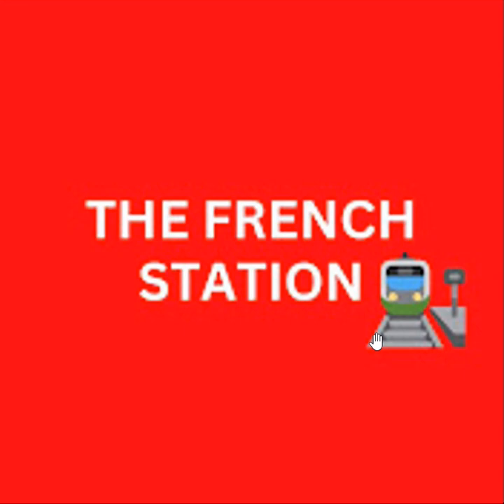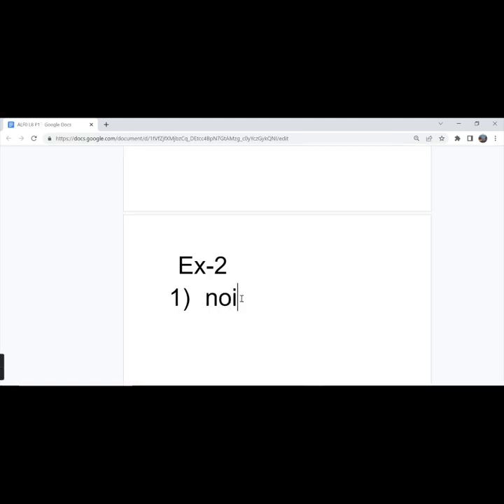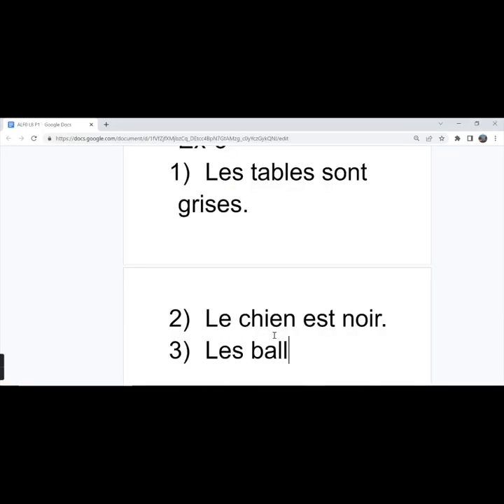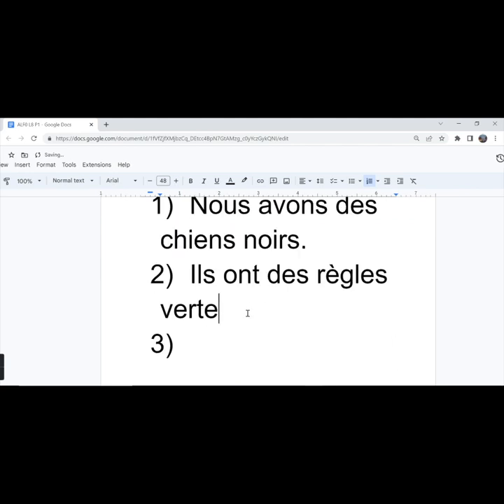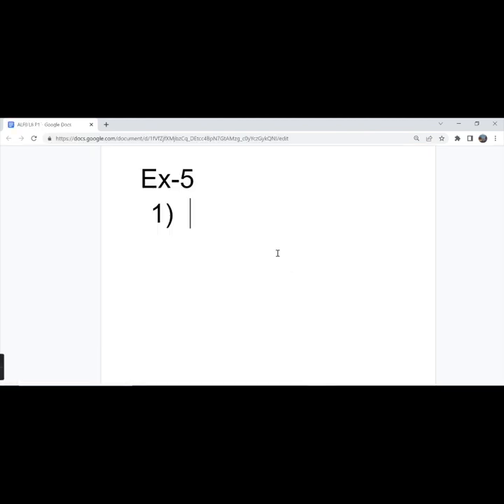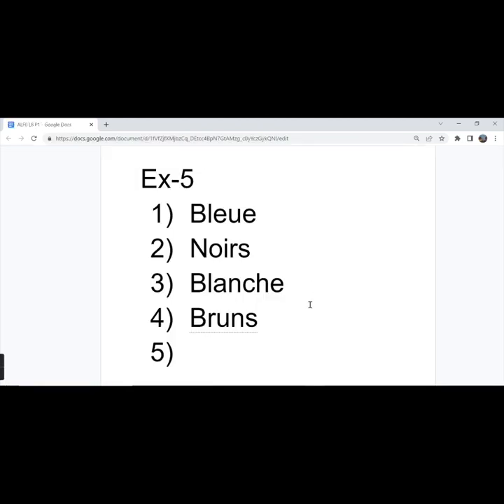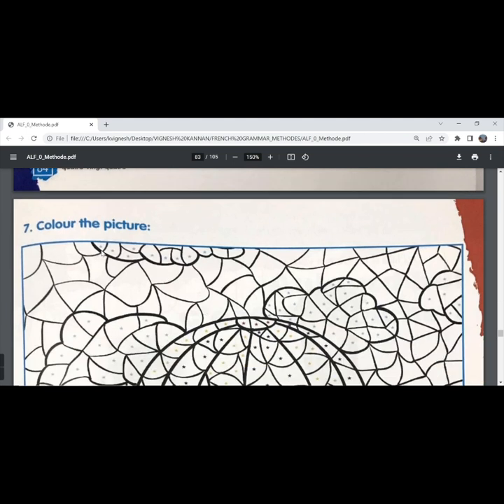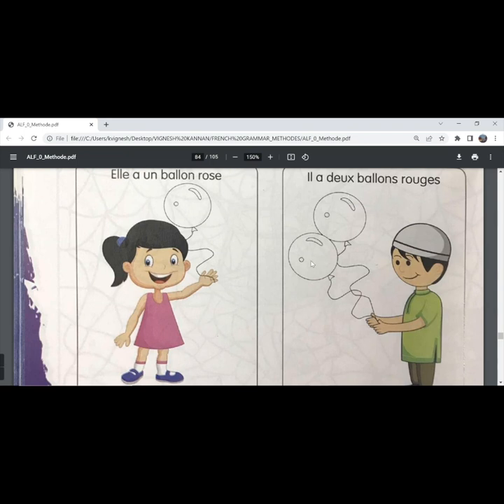Apprenons le français-0, Méthode de français, Leçon-8, Part-2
This video covers exercises from lesson 8.